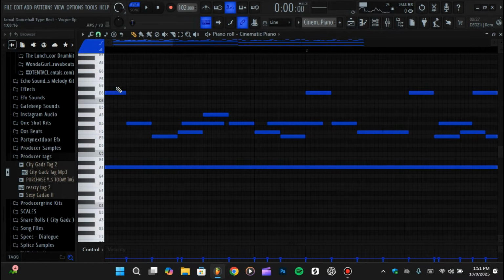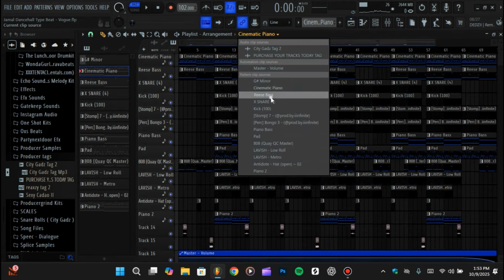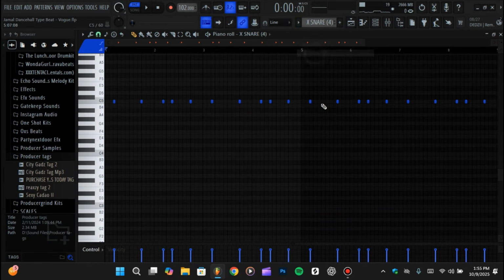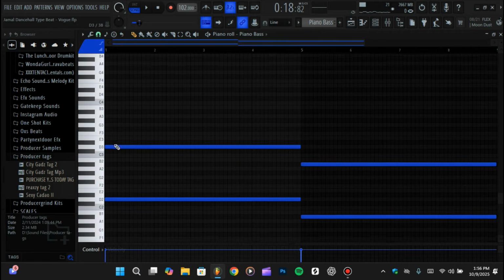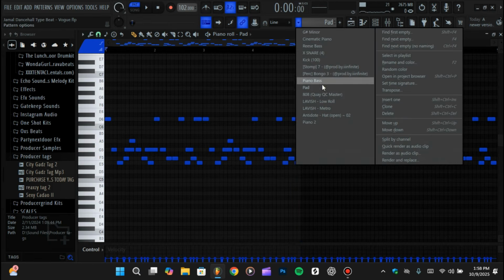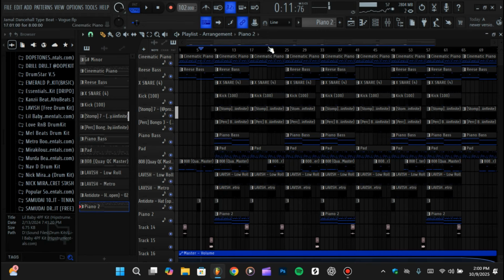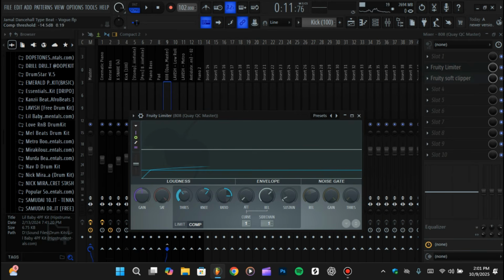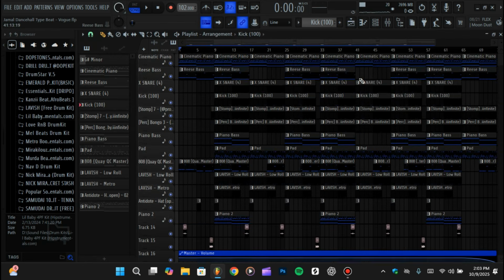How To Make A Dancehall Type Beat For Jamal | What If I Made The Beat For Jamal?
📀 Produced by City Gadz Muziq

❗ FREE FOR NON PROFIT USE ONLY
(meaning NO monetization on youtube or soundcloud
or any other platform without purchasing a lease.)
❗ Must credit (City Gadz Muziq) in title ❗
For streaming services such as Spotify or Apple Music, buy a license.